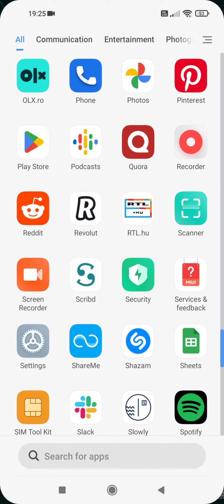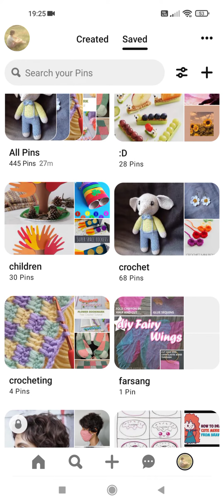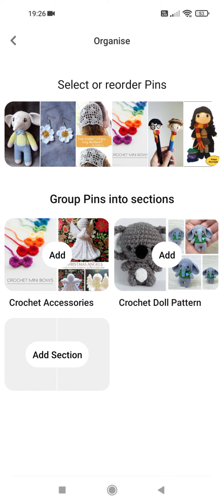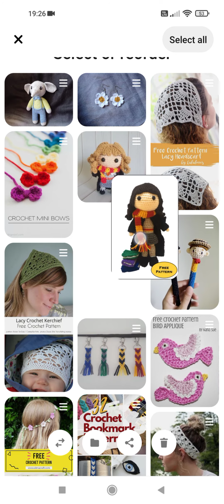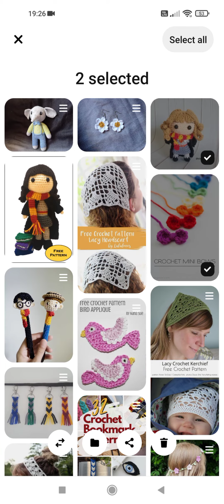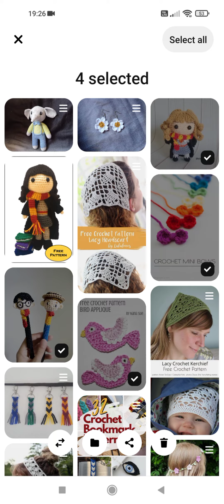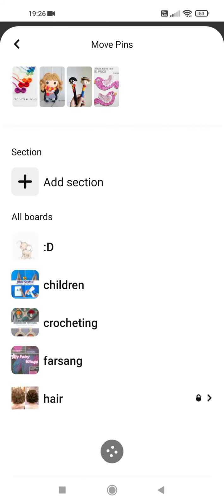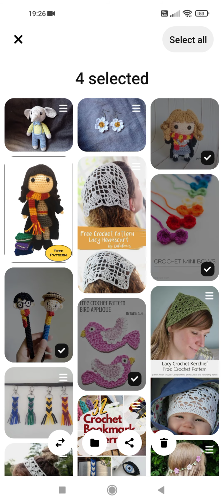How to organize pins on Pinterest? - Pinterest Tips